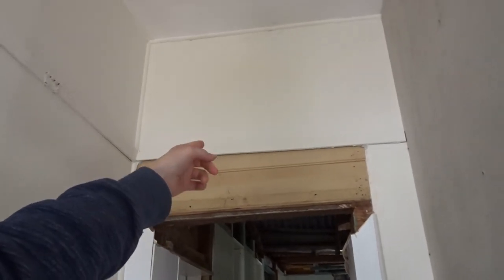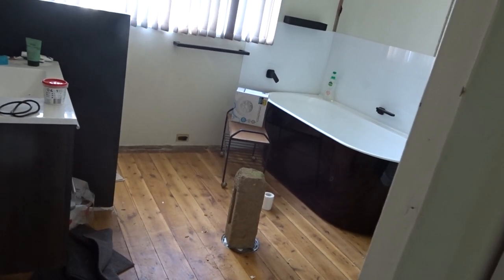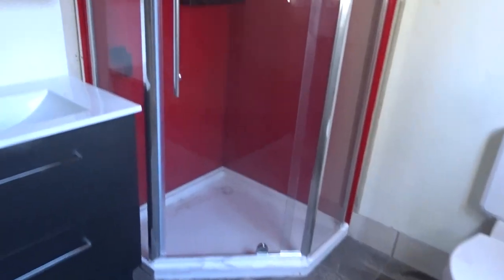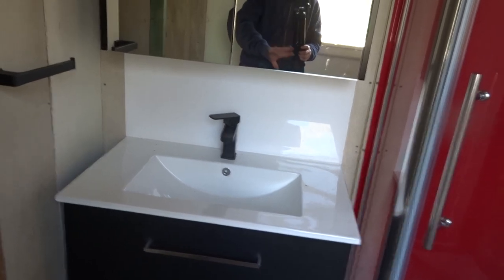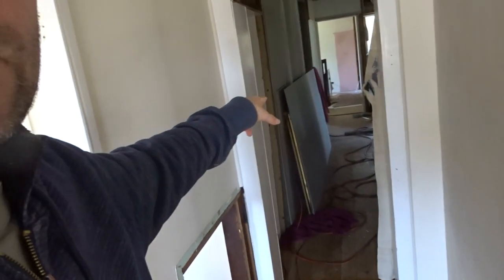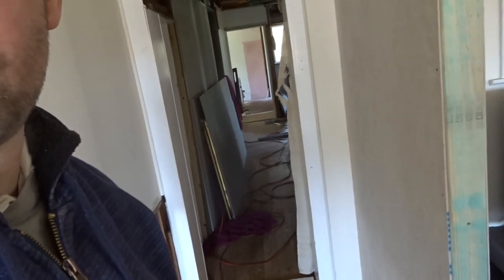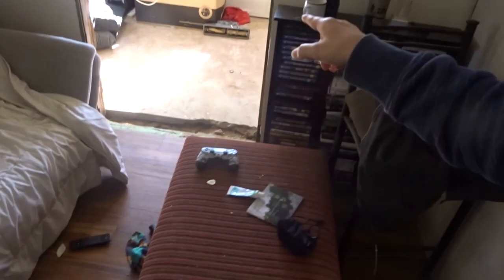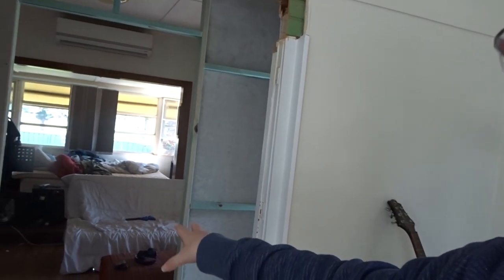Renovation Update Vlog New Ensuite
Some links are in my link tree